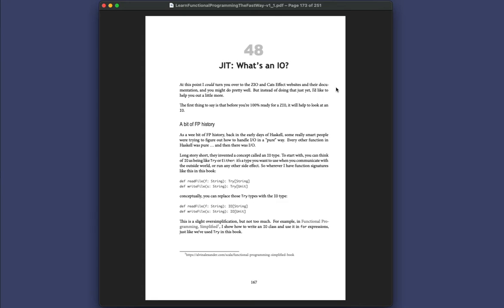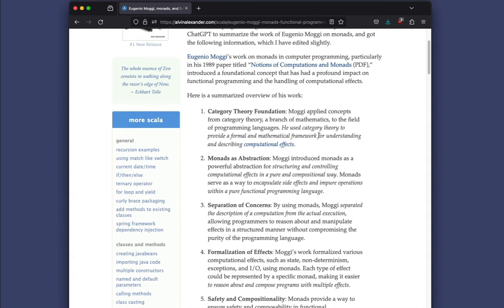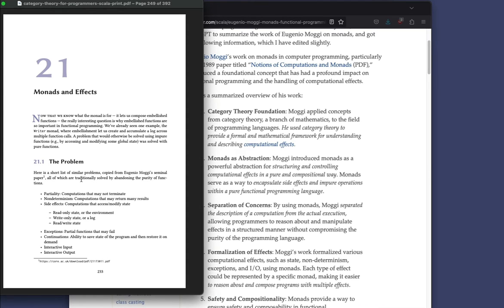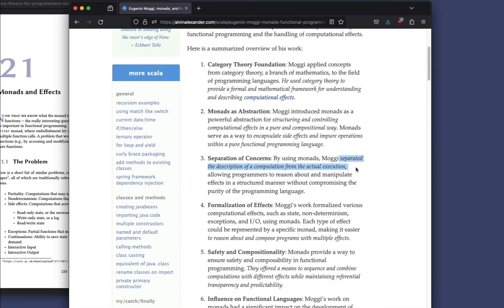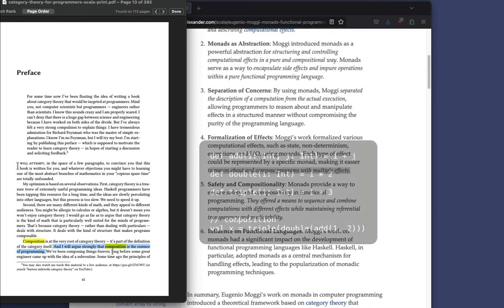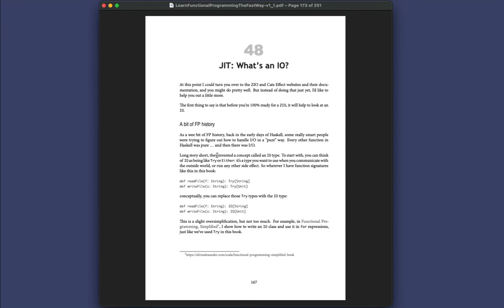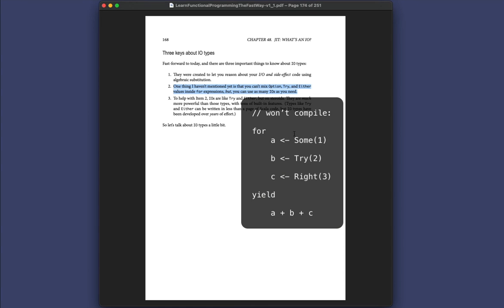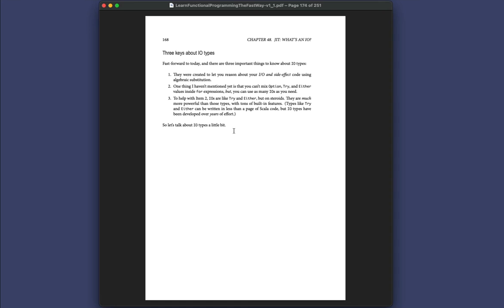51. JIT: What’s an IO? (Introduction to Functional Programming)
At this point I could turn you over to the ZIO website and its documentation, and you might do pretty well. But instead of doing that just yet, I’d like to help you out a little more.

The first thing to say is that before you’re 100% ready for a ‘ZIO’, it will help to look at an ‘IO’.